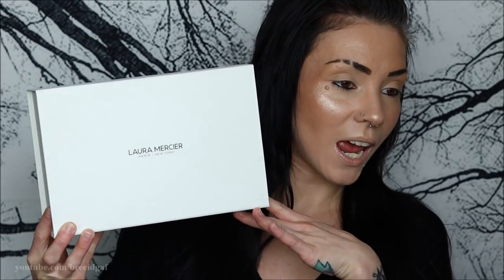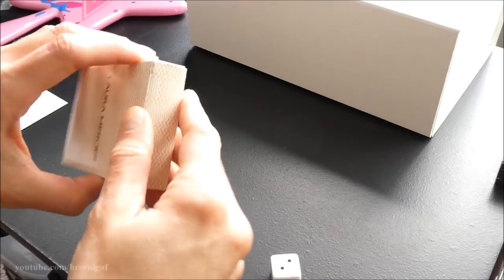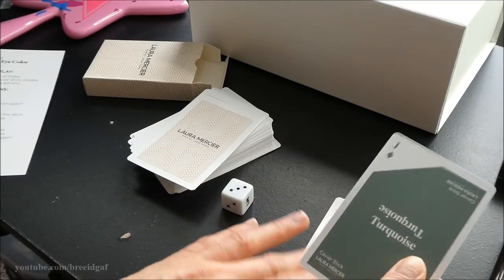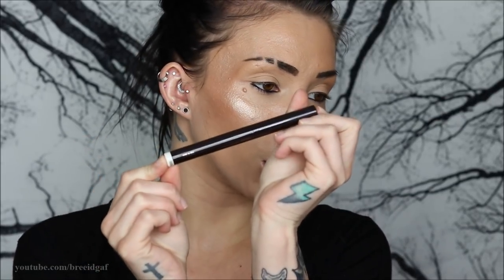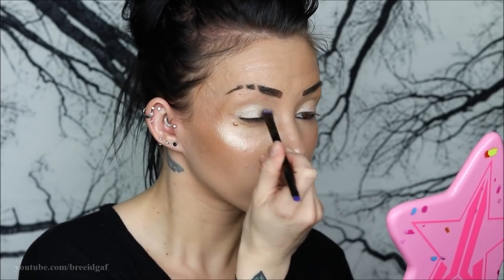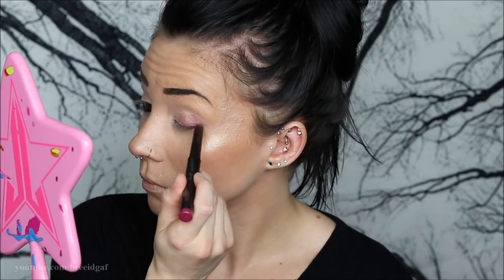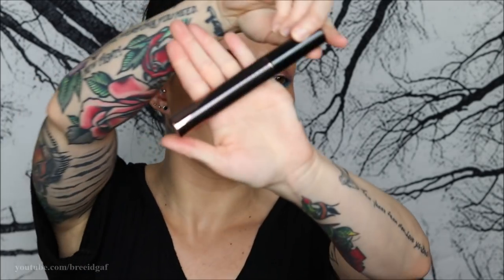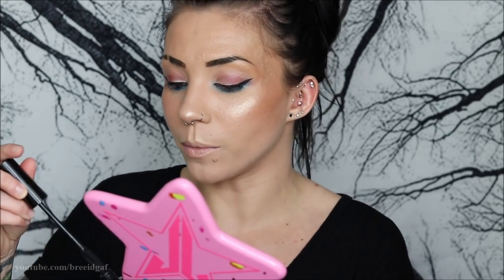LAURA MERCIER PICKS MY MAKEUP?!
In my last VLOG I showed you guys this package and the game that came with it. I asked if you all wanted to see a video on the game and I got a TON of people that wanted to see it, so here we are! Laura Mercier is picking my makeup today! What did you guys think of this? Let me know and thumbs up before you go! xoxo

❤Camera I Use: Canon EOS Rebel t3i 600D
❤Editing Program I Use: Windows Movie Maker
❤VLOGGING Camera I Use: Sony Cyber-Shot DSC-HX90V

-BreeAnn xoxo